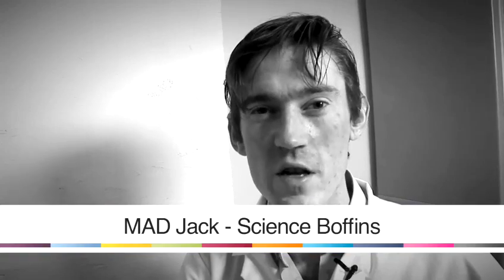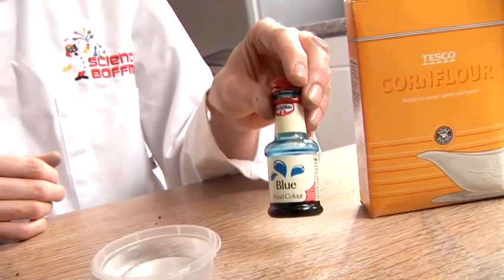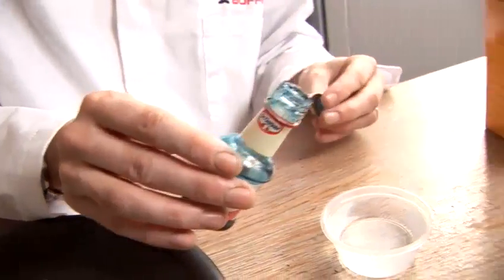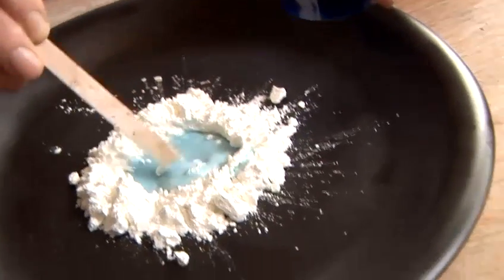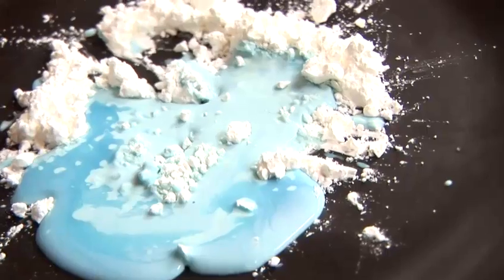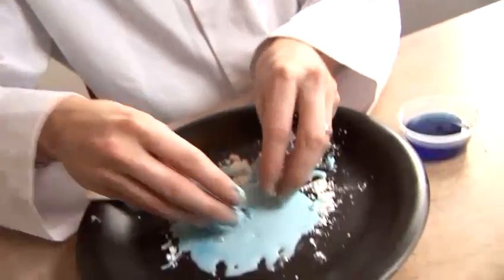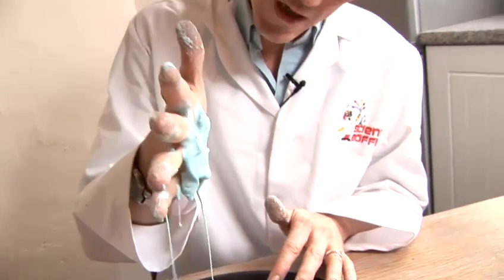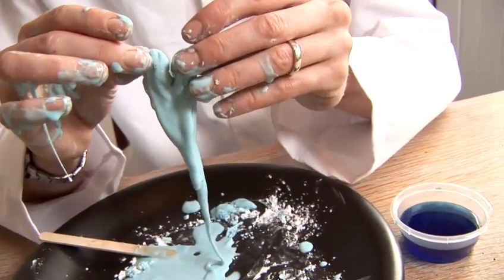How To Make Slime Using Corn Flour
This educational resource is a invaluable time-saver that will enable you to get good at science cool experiments, play indoors. Watch our bite-size tutorial on How To Make Slime Using Corn Flour from one of Videojug's professionals.